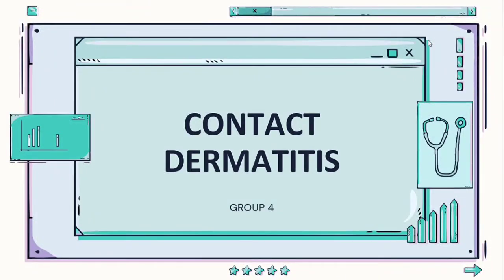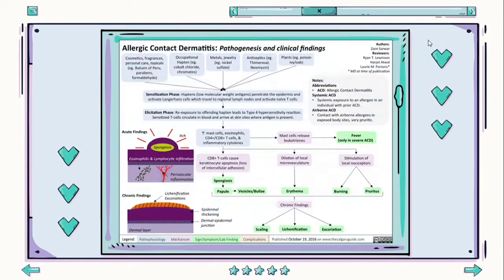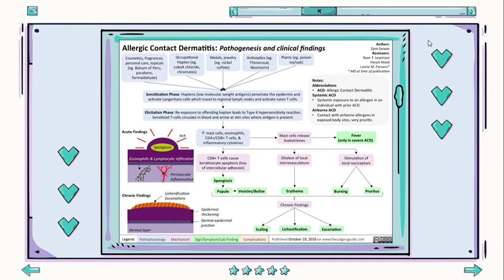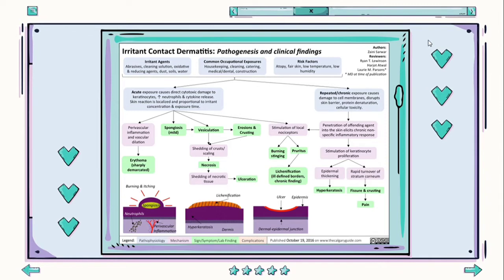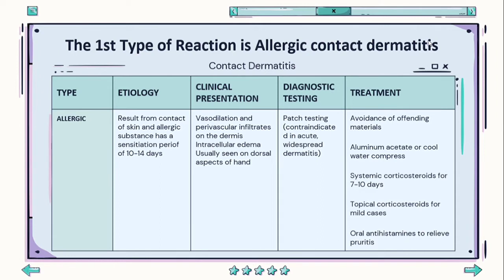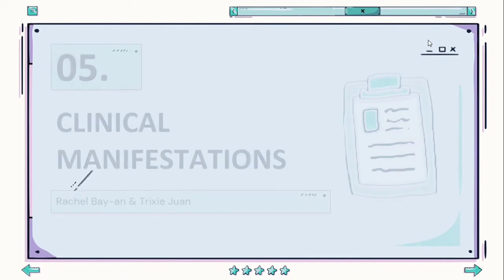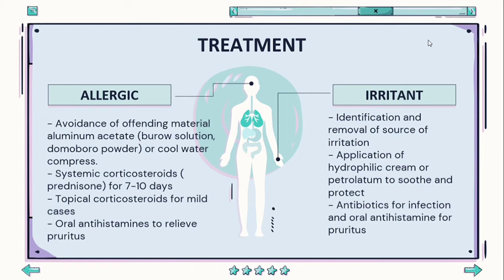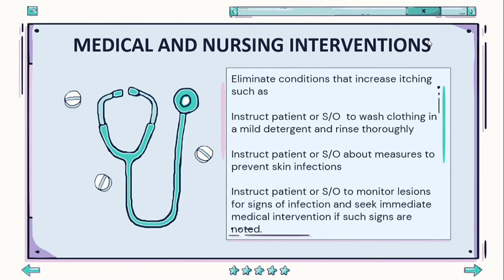CONTACT DERMATITIS - CREATIVE DISCUSSION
The video was one of the creative output of my students in medical surgical nursing subject. No copy wright infringement intended and permission was asked to post it online.